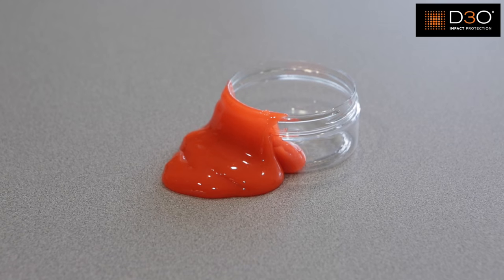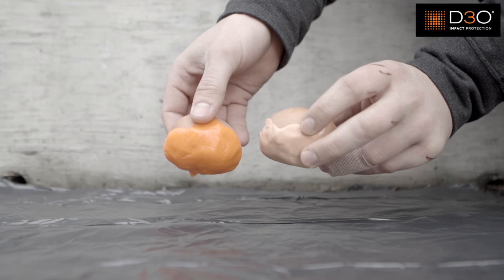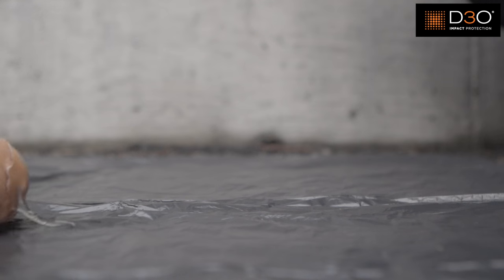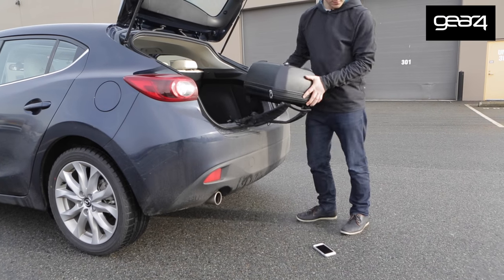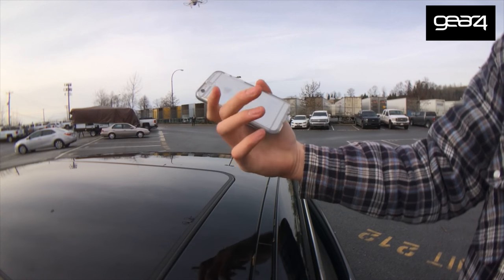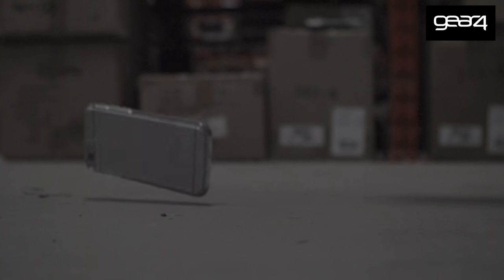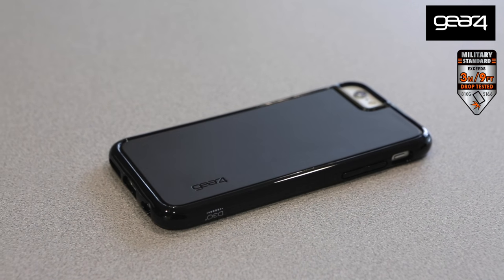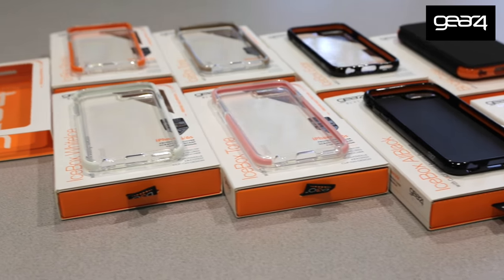What's In The Box - D3O® vs. Silly Putty! (By Hitfar)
D3O® - Super strong impact protective material and why it’s used by Gear4 in their cell phone cases.